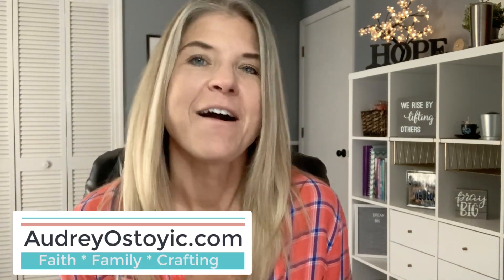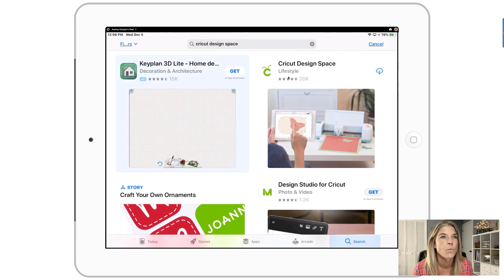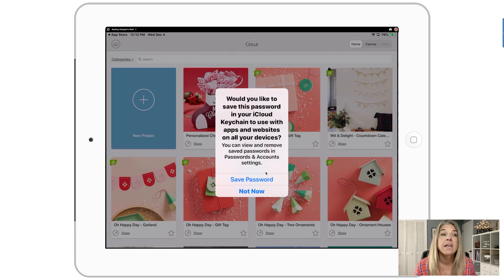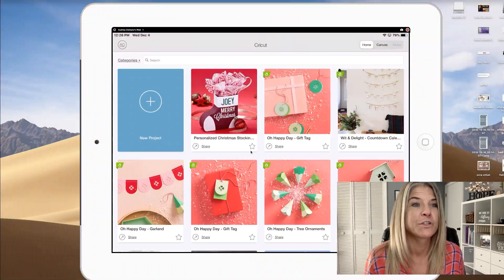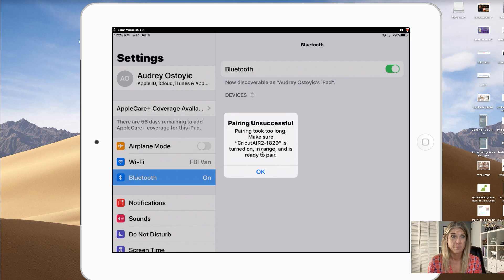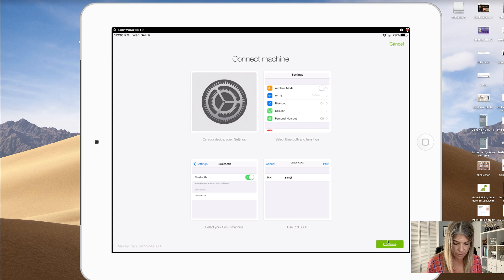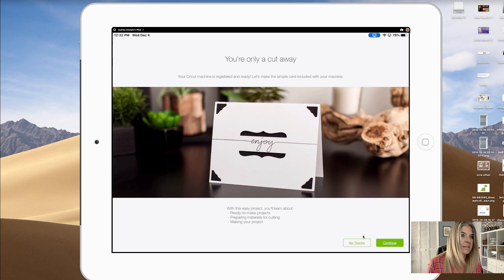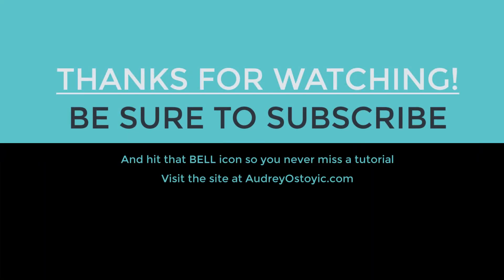Download - Install - Setup Cricut Design Space App on New iPad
Follow along as I show you step-by-step how to download, install and set up the Cricut Design Space App on your iPad!

Guess what I got on Black Friday? A brand new iPad, 7th Generation, just so I could do more video tutorials for my fellow Cricut creators that use their iPads/iPhones to create.

In this video, I'll show you how to find the app in the app store, download and install it and I even take you through the steps of hooking up your Cricut to your iPad through the Machine Setup & App Overview.

for more DIY Projects, Cricut Tutorials and faith-filled words of encouragement.

Thank you so much for stopping by and watching my videos.

Y'all Be Blessed,
Audrey